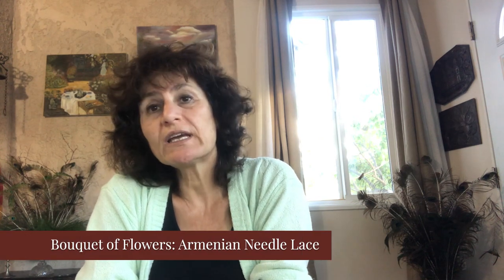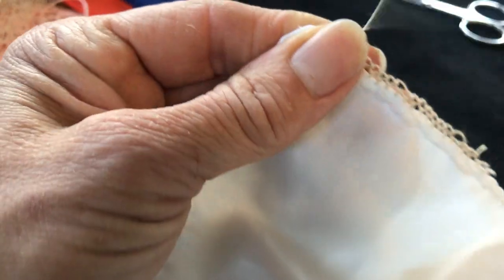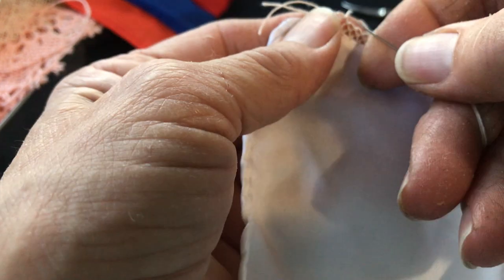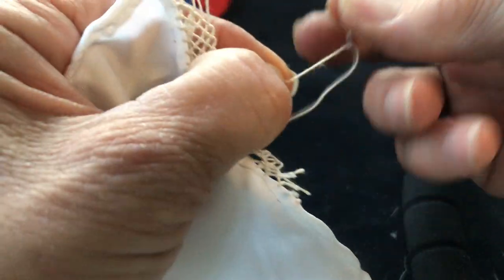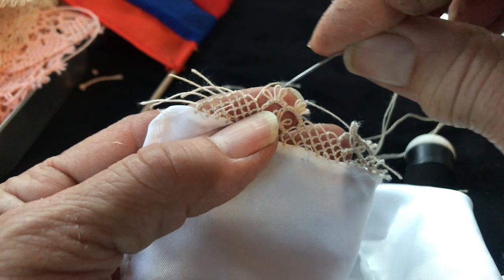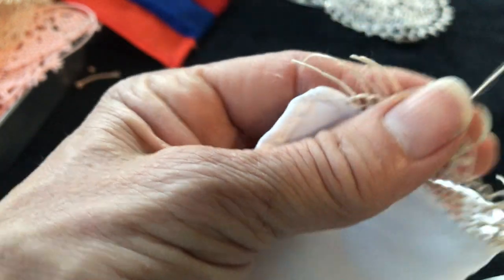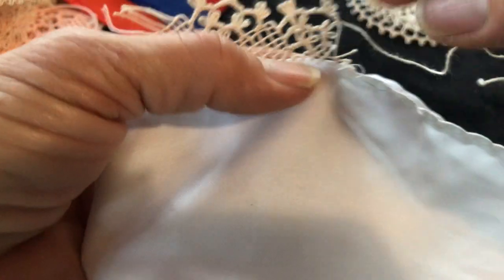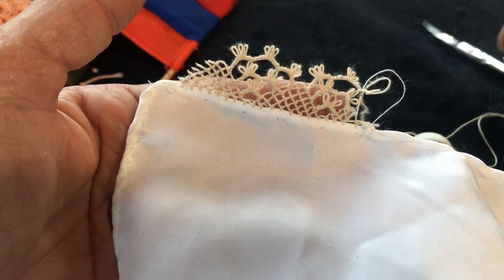DIY Armenian Lace - Easy Project (Flower Bouquet Design)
In this video, I teach you how make Armenian Needle Lace on a handkerchief. You can do this on a hanky or on your regular circular laces that I have been teaching. I use the handkerchief as an example to save time and teach this design in an effective and simple way. This is a great technique you can use to continue creating beautiful Armenian Needlelace designs. Armenian needle lace is one of the rarest, richest, and simplest arts, and you can enjoy it with a single needle and some thread. I hope to continue sharing this art with you all. Thank you so much for your support!